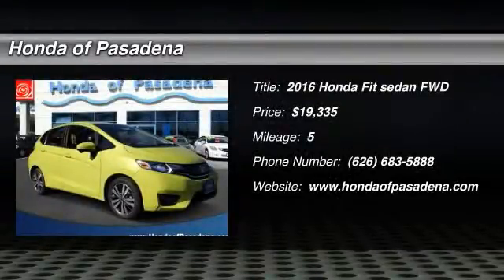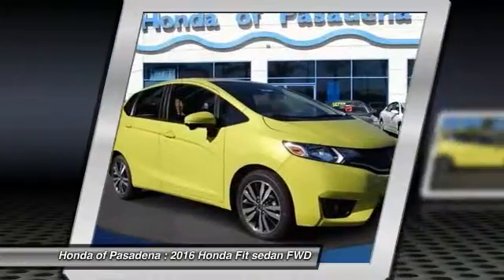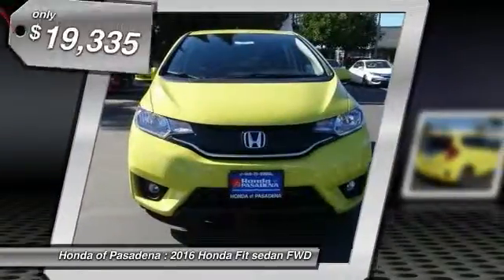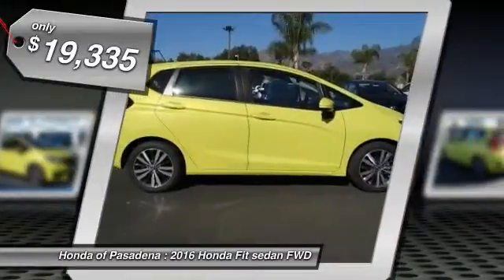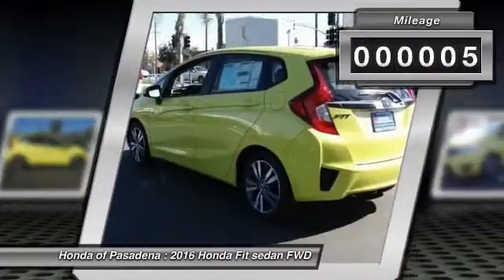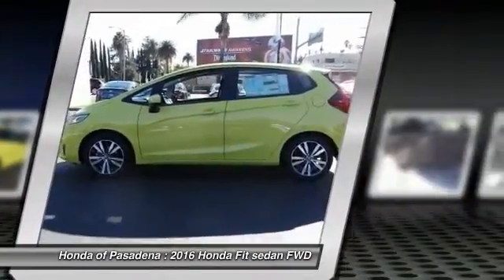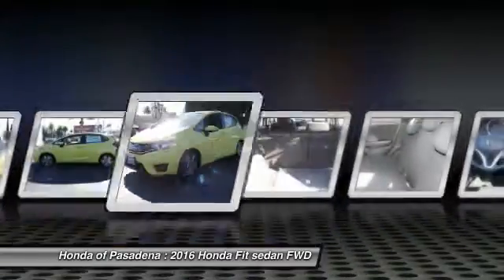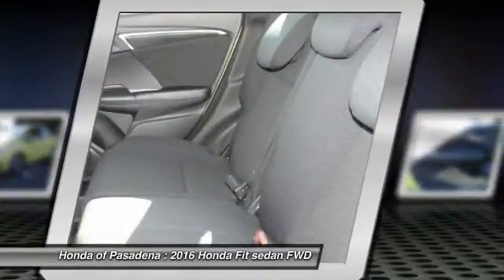2016 Honda Fit Pasadena Cerritos Los Angeles Alhambra Pasadena, SoCal, Orange County 160678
2016 Honda Fit 5DR HB CVT EX

HONDA OF PASADENA IS A NEW AND USED HONDA DEALERSHIP PROUDLY SERVICING LOS ANGELES, PASADENA, GLENDALE, ALHAMBRA, CERRITOS, & ALL NEARBY CITIES. THIS YELLOW 2016 Honda FIT IS EQUIPPED WITH A 1.5L 16-Valve 4-Cylinder DOHC i-VTEC, TRANSMISSION, AND RECEIVES AN ESTIMATED 32 City/38 Hwy MPG. CONTACT HONDA OF PASADENA TO SCHEDULE A TEST DRIVE AND TAKE THIS 2016 Honda FIT HOME TODAY, OR VISIT OUR SHOWROOM CONVENIENTLY LOCATED AT 1965 E. FOOTHILL BLVD, PASADENA, CA 91107. STOCK #: 160678 | 2016 Honda Fit 5dr HB CVT EX 2016 Honda FIT 5DR HB CVT EX Stock #: 160678 | VIN: JHMGK5H75GX018162 | 2016 Honda Fit 5dr HB CVT EX Honda of Pasadena AT HONDA OF PASADENA, OUR GOAL IS TO SELL THE BEST VEHICLES AT THE LOWEST PRICES AND TREAT OUR CUSTOMERS WITH RESPECT. AS A CALIFORNIA HONDA DEALER, WE BELIEVE WHEN YOU CHOOSE HONDA OF PASADENA YOU ARE MAKING THE RIGHT CHOICE.